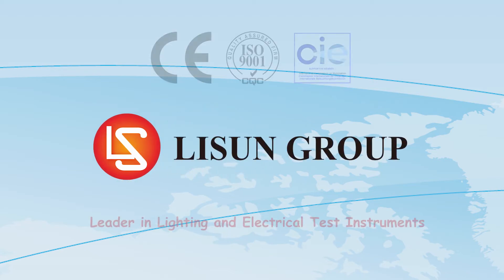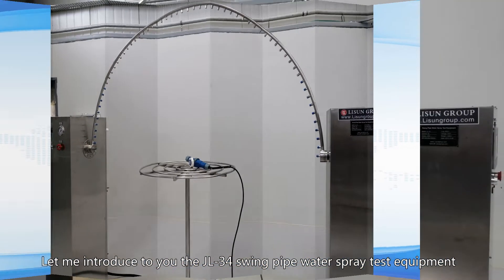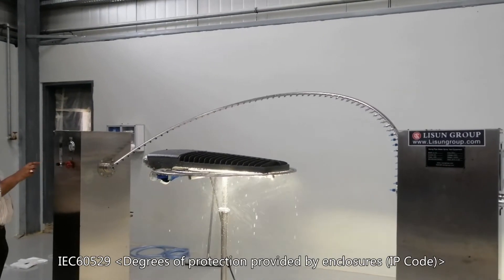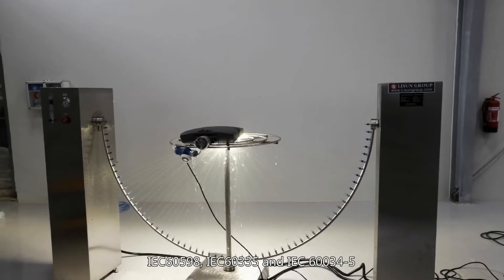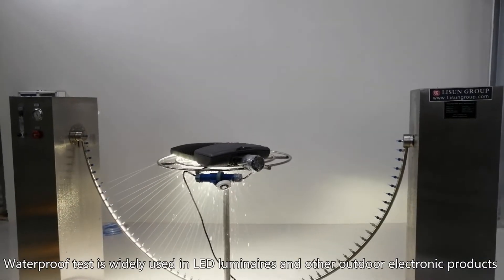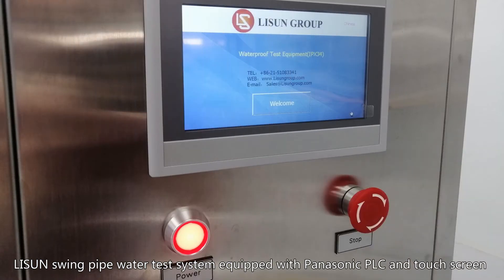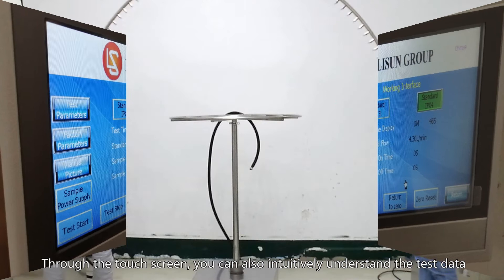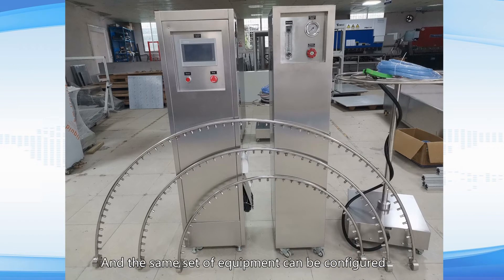IPX3 IPX4 Waterproof Test for IEC60529: Degrees of protection provided by enclosures IP code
JL-X waterproof test machine is according to IEC60529:1989 +A1:1999 +A2：2013 《Degrees of protection provided by enclosures(IP Code)》, IEC60598, IEC60335 and IEC 60034-5, GB/T-2423.2, GB4208, GB7000.1. The JL-X includes the following test grades: IPX1, IPX2, IPX3, IPX4, IPX5, IPX6, IPX7 and IPX8 (Refer to page 51 of IEC60529). It is widely used in the authentication test organization for the products such as electrical & electronic products, LED luminaires as well as in the relevant quality control department for the waterproof detection of the enclosures protection grades.

The whole JL-X waterproof test system includes:
• Drip Box (JL-12): The drip box is for IPX1 and IPX2 drip test. The drip box size is 800x800x75mm (LxWxH). The diameter of drip hole is 0.4mm. The distance between drip holes is 20mm. The sample can be over 150kg.
• Swing Pipe Water Spray Test Equipment (JL-34): It is for IPX3 and IPX4 waterproof test. The semi-diameter of swing pipe is 1meter (Any other size is also available). The inside diameter of the swing pipe is 15mm. The sample rotating table diameter is 1000mm (Or other size according to the diameter of the swing pipe), and the height is adjustable. The rotation speed is 1~5rpm which controlled by PLC panel.
• Waterproof Jet Test Device (JL-56): With water supply device size is 1000x1000x600mm, the nozzle diameter is ф6.3mm (IPX5 waterproof test ) and ф12.5mm (IPX6 waterproof test). The water speed is 12.5 ±0.626L/min for IPX55 and 100 ±5L/min for IPX6
• Immersion tank Waterproof test Device (JL-7): It is for IPX7 waterproof test. The water tank size is 1000x1000x1200mm (Other size can be designed according to your request). It can test samples up to 120kg.
• Immersion tank Waterproof test Device (JL-8): It is for IPX8 test. It can simulate a water depth of 0~50m. The water immersion tank diameter is 600mm and the height is 1200mm. The compressive stress is 10 atmospheres or design according to customer‘s request.